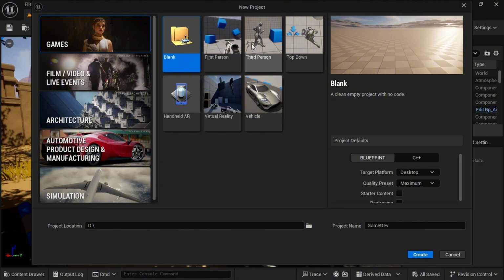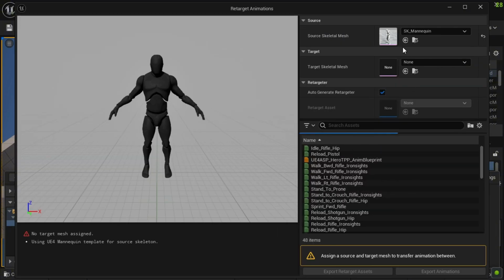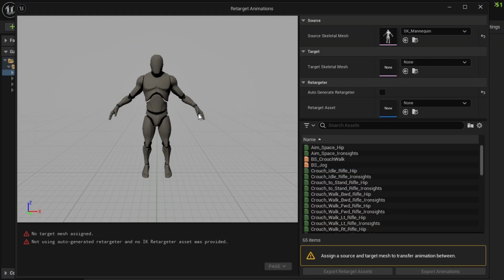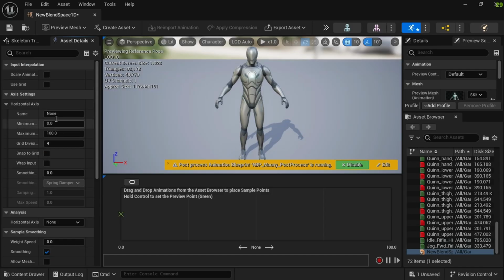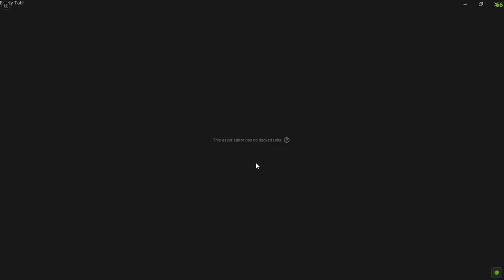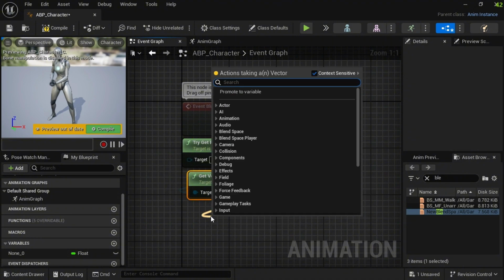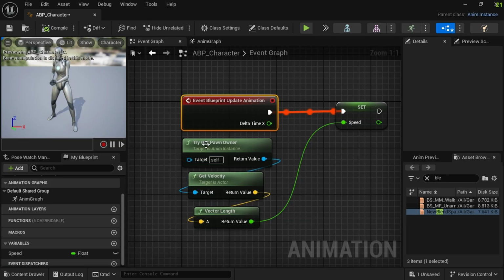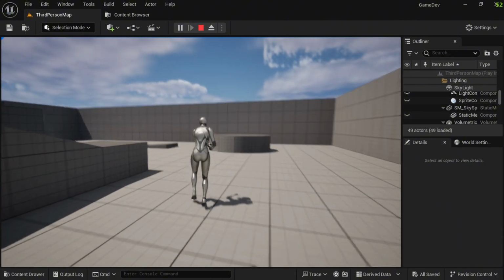🔥 #01 Setting Up Character & Smooth Animation Blending | Third-Person Shooter | UE5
Video Title :
🔥 Set Up Character & Blend Animation - Third Person Shooter Game

📖 About This Video:

In this tutorial, learn how to set up a character and blend animations seamlessly for a Third-Person Shooter game in Unreal Engine 5. Whether you're a beginner or an experienced developer, this step-by-step guide will help you enhance your game development skills with professional techniques.

What You'll Learn:
✅ Setting up a third-person character in UE5
✅ Blending animations for smooth and realistic movement
✅ Pro tips for achieving AAA-quality gameplay

This tutorial is in Hindi/Urdu, making it easy for regional developers to follow along and bring their game ideas to life! 🚀

📌 Follow Me for More Updates:

💻 PC Specs:

Processor: Intel Core i5 4th Gen
Memory: 16GB RAM
Storage: 250GB SSD, 500GB HDD
Graphics Card: Nvidia GTX 1660 Super

TimeStamp:
00:00 Intro

📌 Game Development in Hindi
📌 Unreal Engine Urdu Tutorial
📌 UE5 Hindi Tutorial
📌 Game Dev for Beginners
📌 Learn Unreal Engine 5
🎮 Unreal Engine 5
🎮 Game Development
🎮 Third-Person Shooter
🎮 UE5 Tutorial
🎮 Game Animation